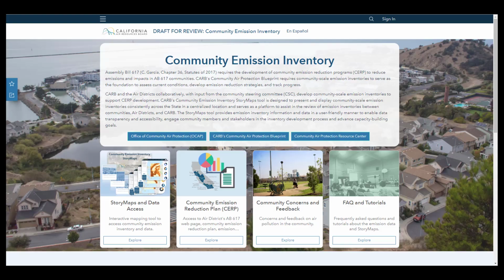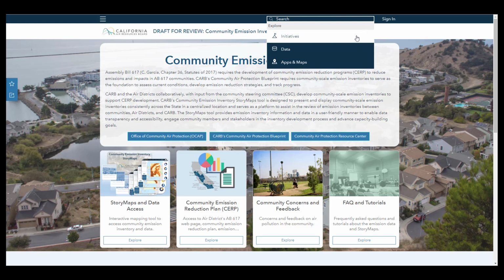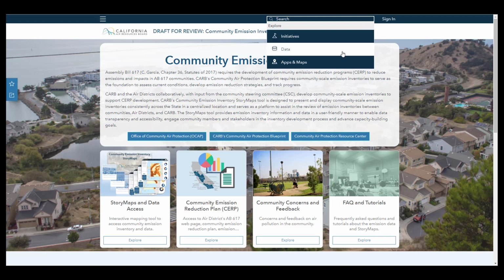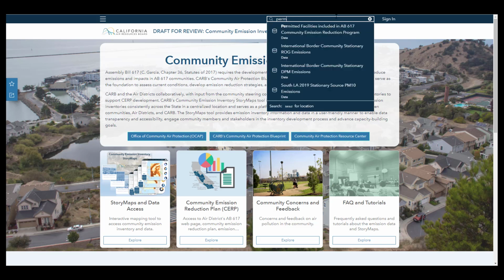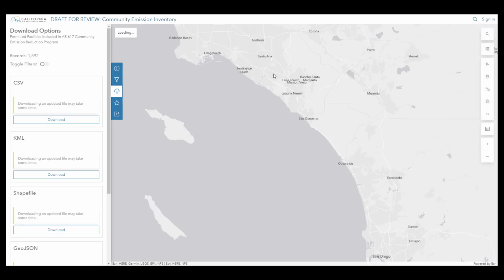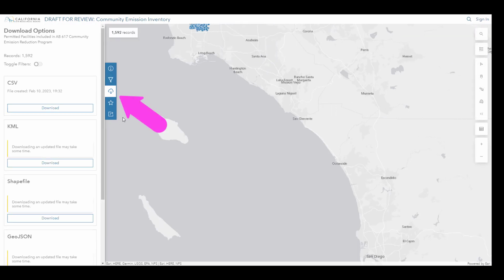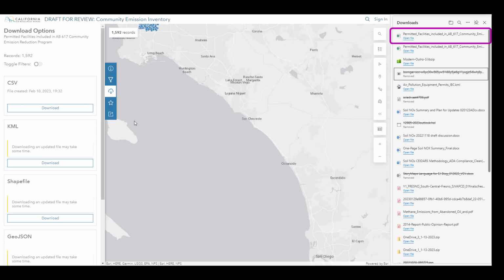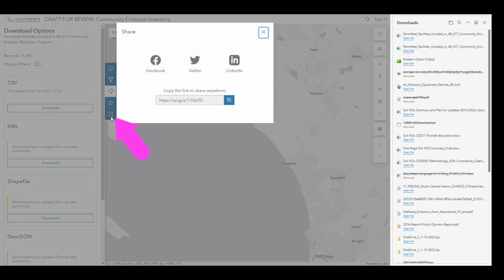StoryMaps Tutorial: Download/Share Community-scale emissions inventory data, web mapping application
This tutorial video illustrates to a user how to download community emissions inventory-related data and how to share our web mapping application with other web applications.